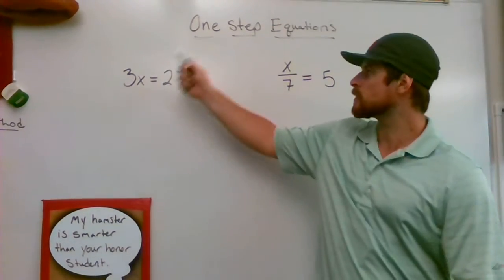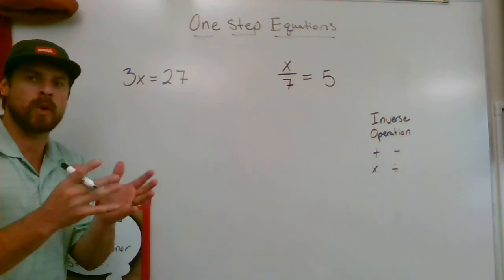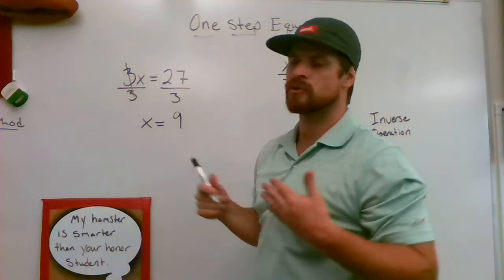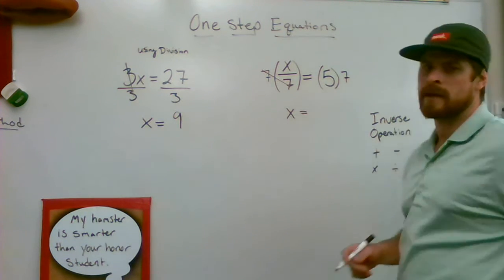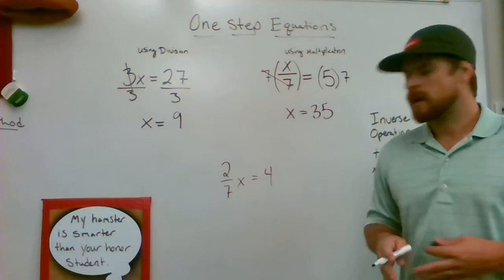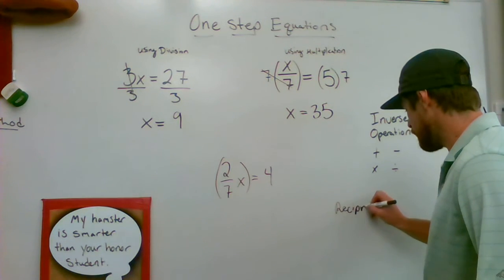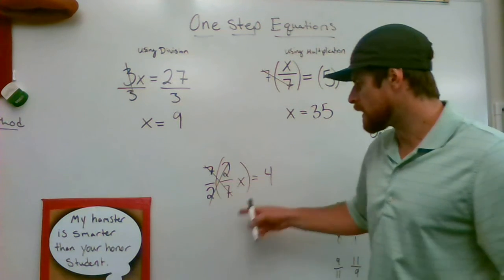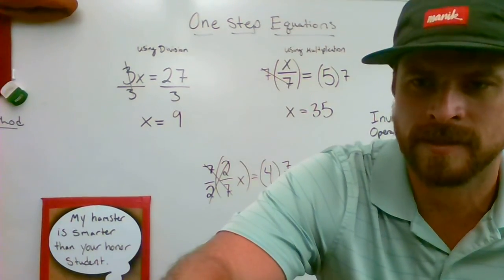Solving One Step Equations Using Multiplication and Division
In this video I show 3 one step equations being solved. The first two are solved using multiplication and division. The 3rd problem shown is typically an area of struggle for students that are new to the skill. That 3rd problem has a fraction as a coefficient, and explains how to use a reciprocal (correct spelling) to solve.